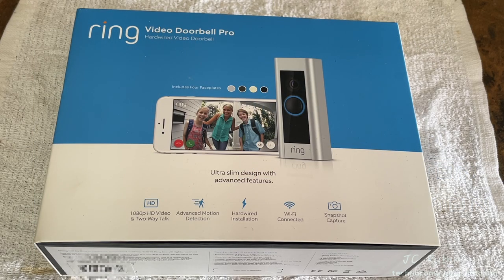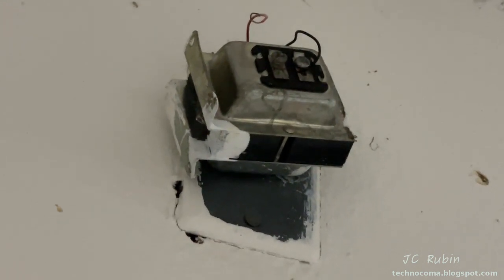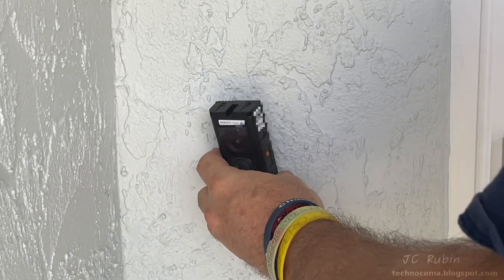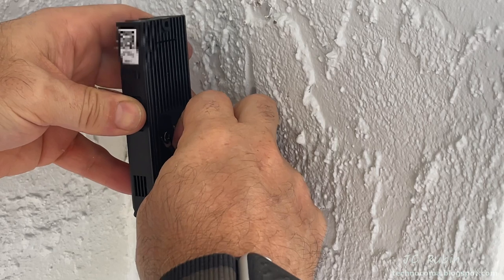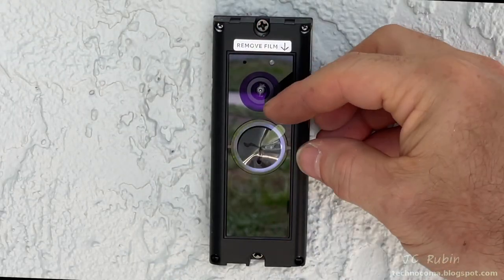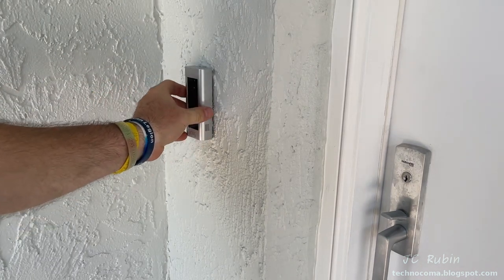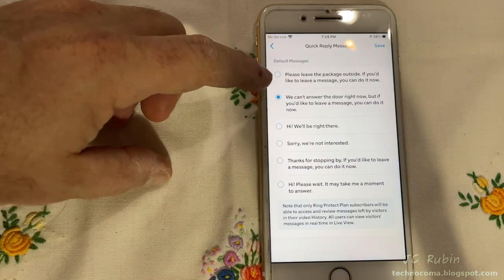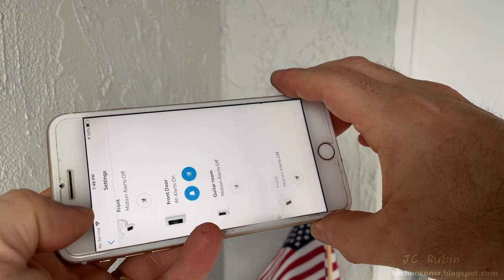Ring Video Doorbell Pro - Unboxing, Installation, Configuration, Demonstration, Review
Today we will be installing the Ring Video Doorbell Pro, hardwired edition, into a stucco wall, which I have just modified to relocate the position of the doorbell to a more suitable location.  Everything required for the installation came in the box.  Care was taken to ensure that power to the doorbell circuit was de-energized.

First, the pro power kit is installed onto the doorbell unit itself.  After cutting my cable to size I used the doorbell and a level to mark the drill locations on the wall.  Which is then drilled and tapped, and after test fitting the doorbell the provided ends were soldered onto my leads. These were then connected to the doorbell which was mounted to the wall.

Cut anchors were then used to shim the doorbell in needed locations and it was then tightened down.  Power was then re-applied, and the wife decided what colour bezzel to use.

Since I already have the ring alarm, I already had the software on my phone, so I simply added a device and went through all of the dialogues.

The first order of business after software updates was setting the limits of monitoring so cars and foot traffic would not set off the doorbell.  After which some experiment with auto-answer was conducted followed by some practical exercises with the unit.